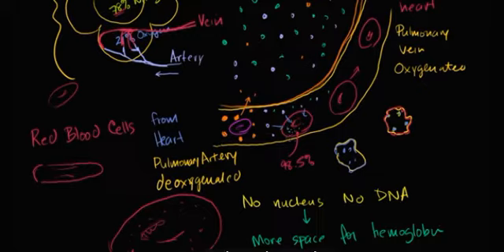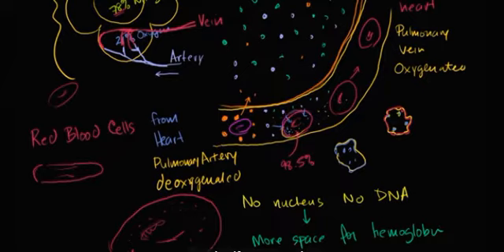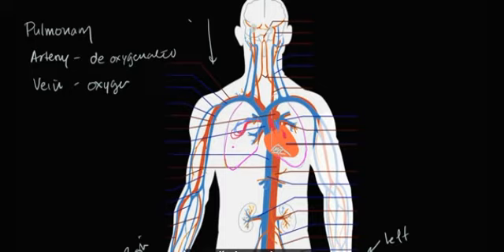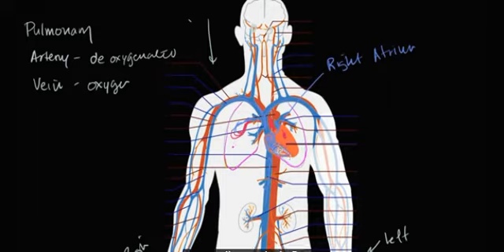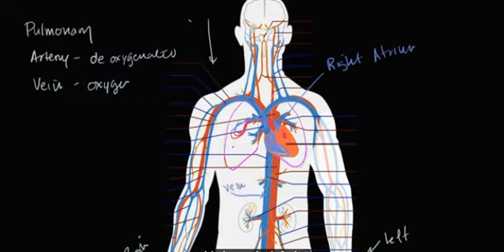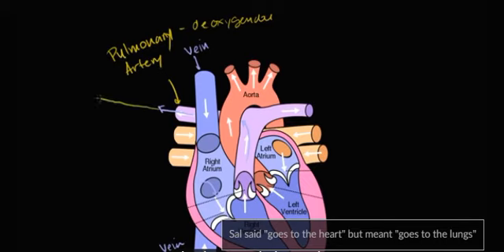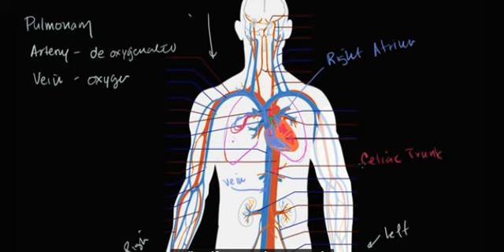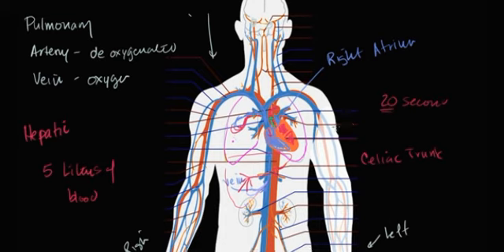Circulatory System and Heart 1